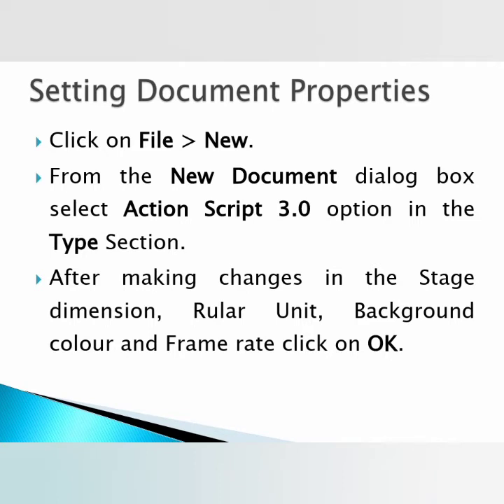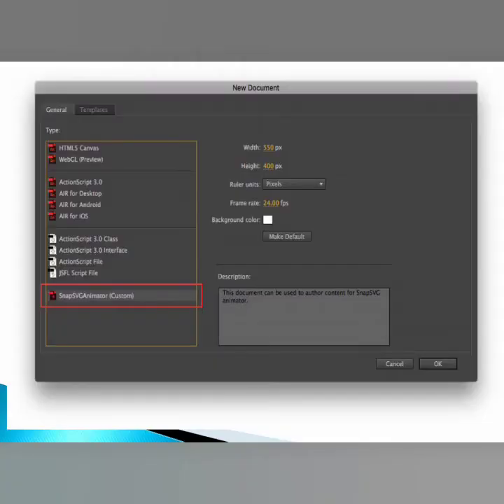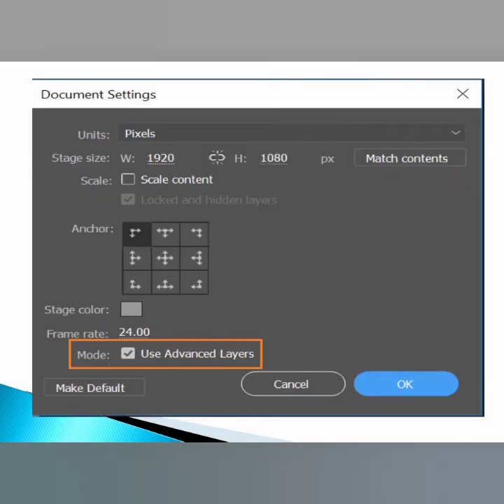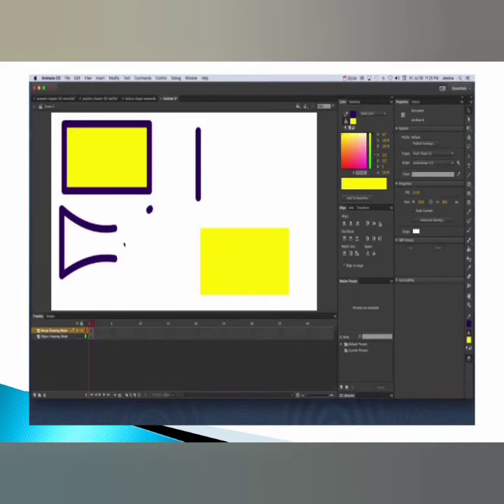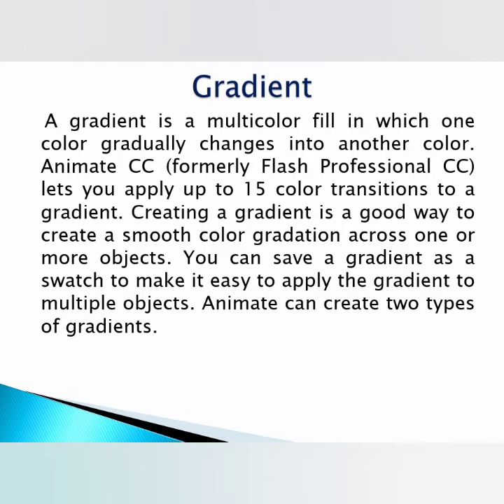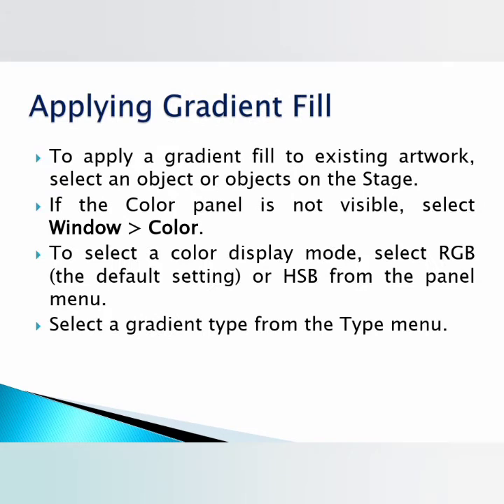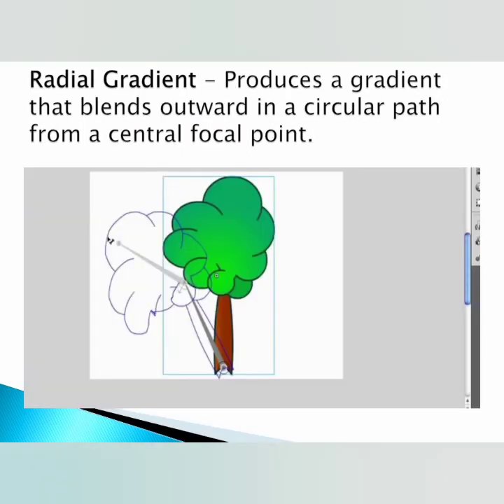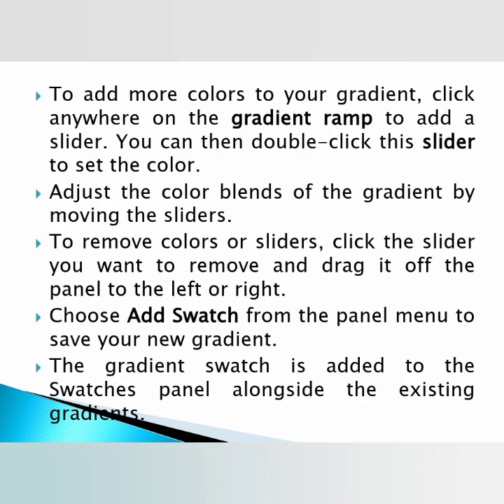7th - Computer - 08.07.2020 - Log on to Animate CC ( Part - 3 )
Setting Document Properties and applying gradient fill to Objects